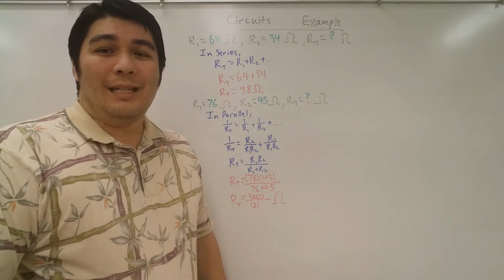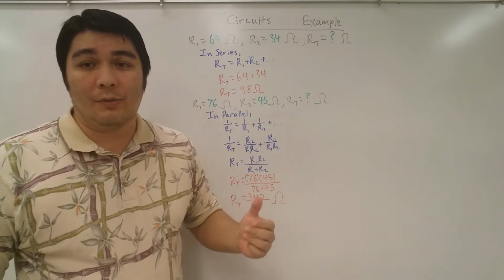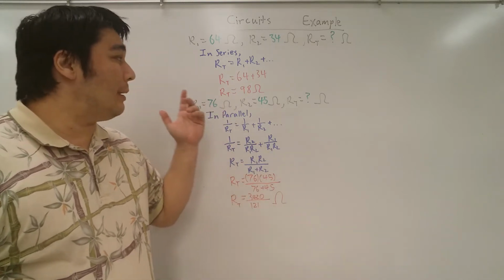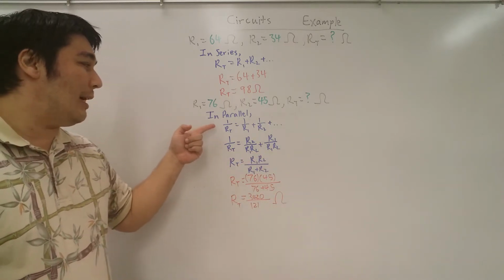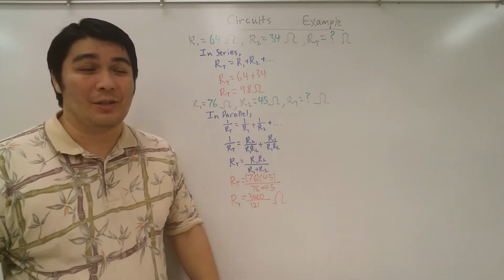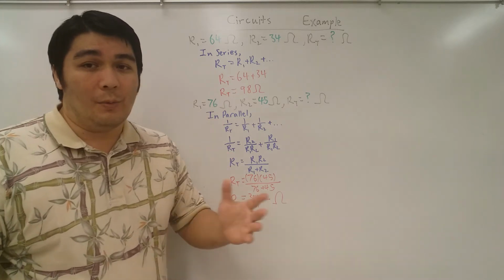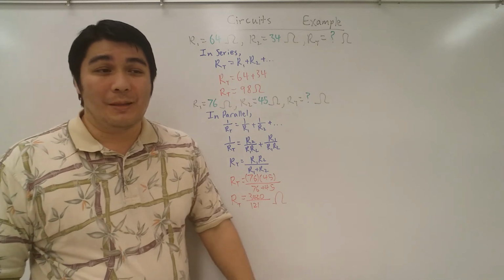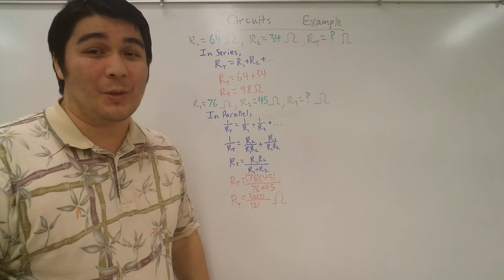Mr Achiu Circuits Part 1 Example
In this video, I go over some example problems that deal with series and parallel circuits and how to add up the resistances in each type of circuit.  Journey strong on your path to Physics enlightenment!